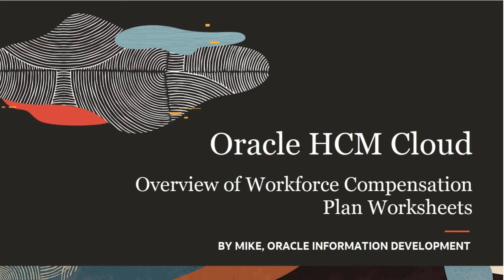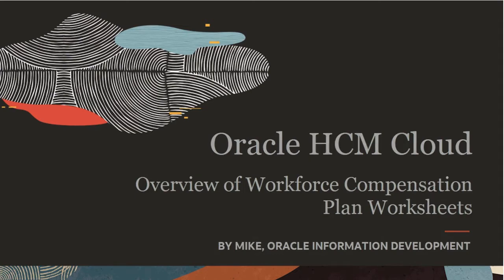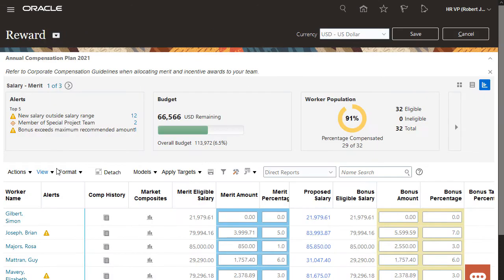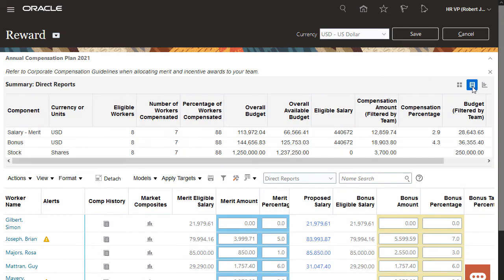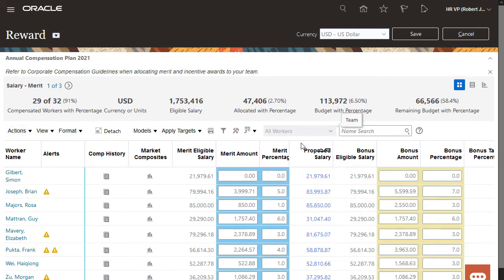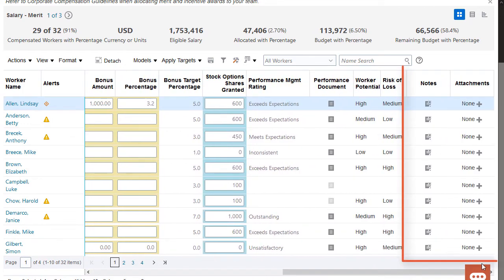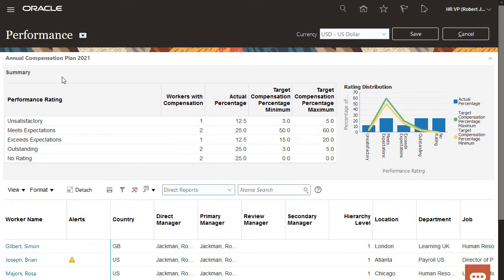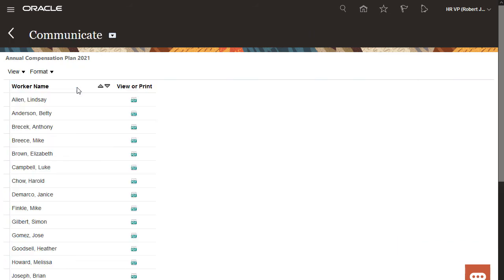Compensation | Overview of Workforce Compensation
This video applies to Update 21B and later releases. In this video you will be given a walk though of the compensation worksheets and what you can do in them.